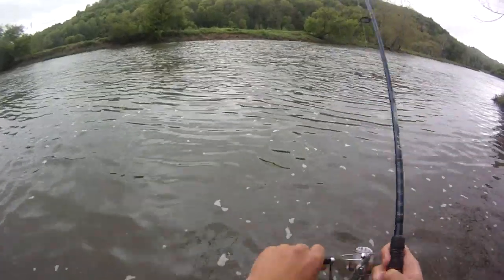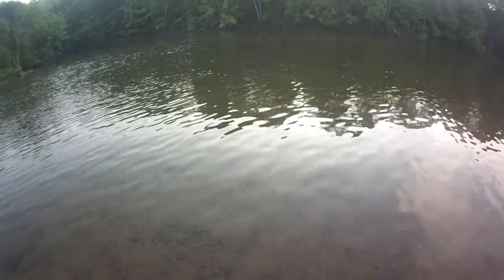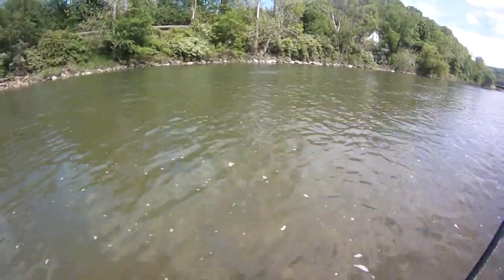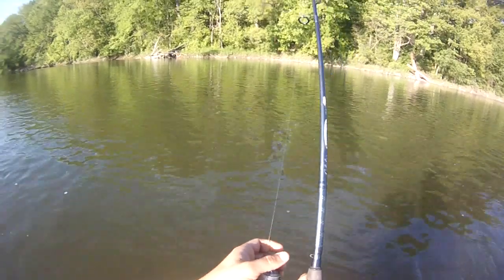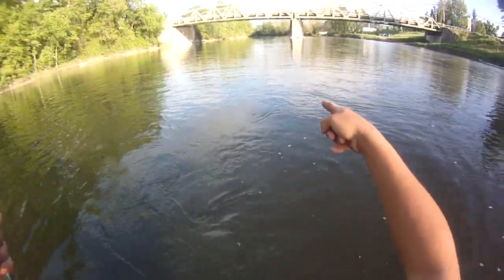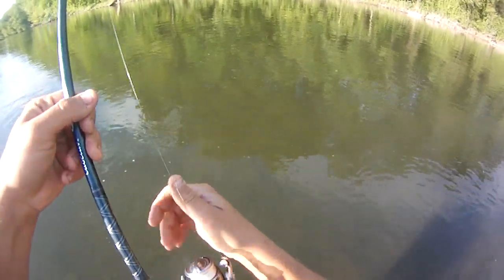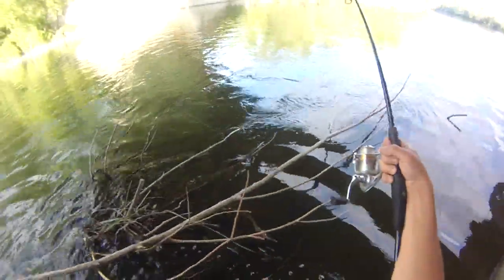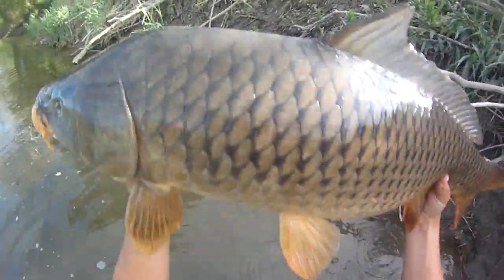River Rough Fish Jig Fishing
Best common carp (foul hooked):  7:02
Best common carp (fair hooked):  0:53
Best white sucker (fair hooked):  0:00
Best fallfish (fair hooked):  6:17

Here are some small river tube and bucktail jig fishing clips from this week where I fair-hooked three types of rough fish, plus I threw in a fight with a foul-hooked carp that got a little ridiculous. None of the fish were big, but it was fun to find the carp and sucker chasing and eating lures. The clips were taken in New York during May 2014.